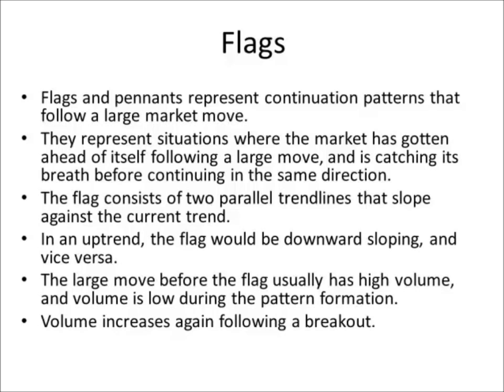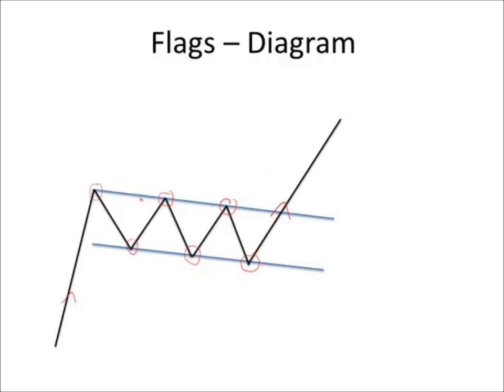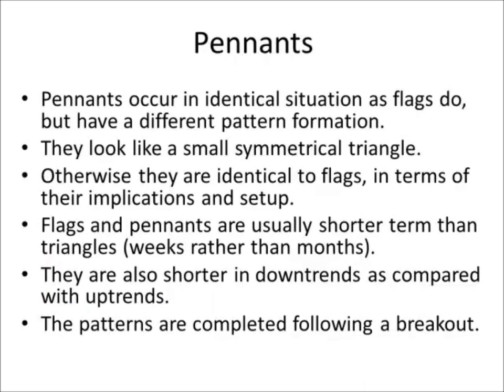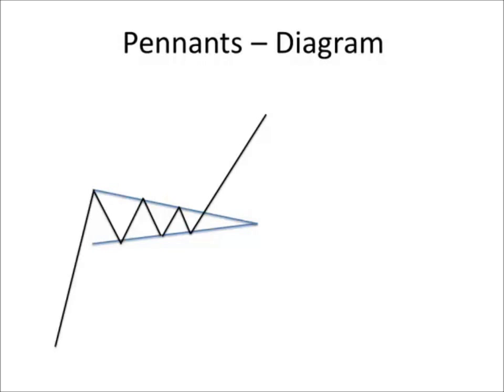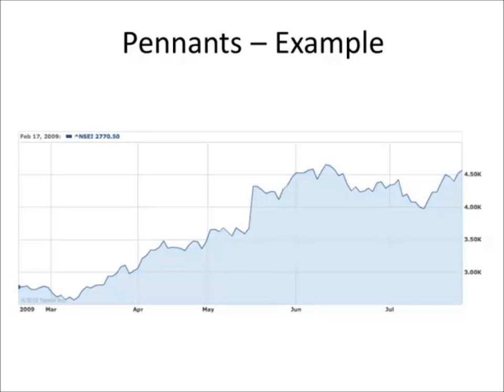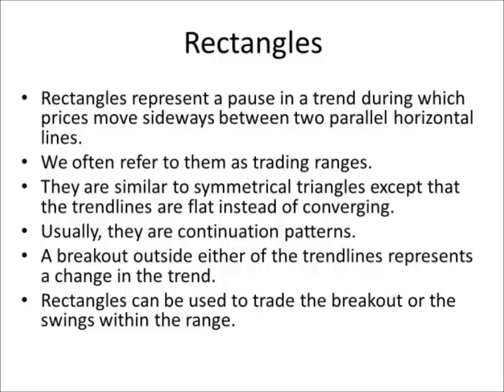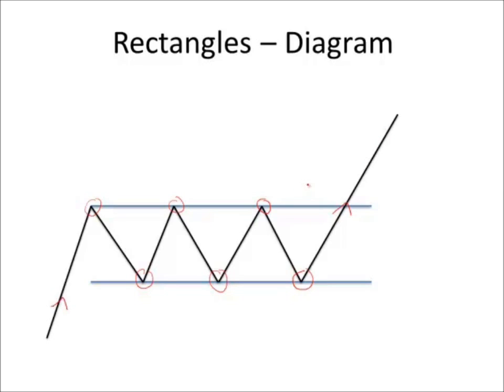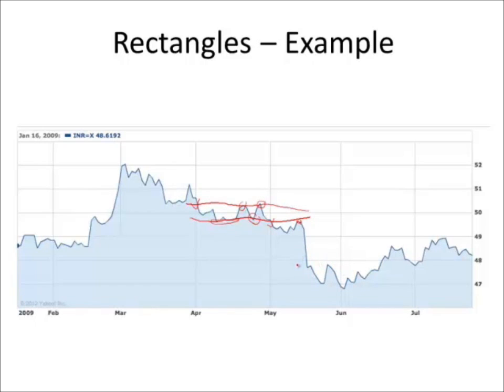Technical Analysis Course || Basics to Advance || Part 19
One needs to go through these videos again and again for the detail understanding of the subject. This video talks about the continuation patterns like Flag, Pennants and Rectangle